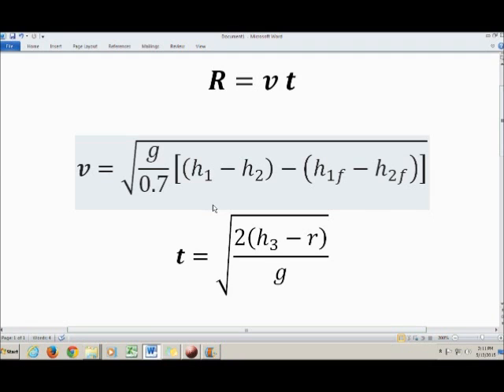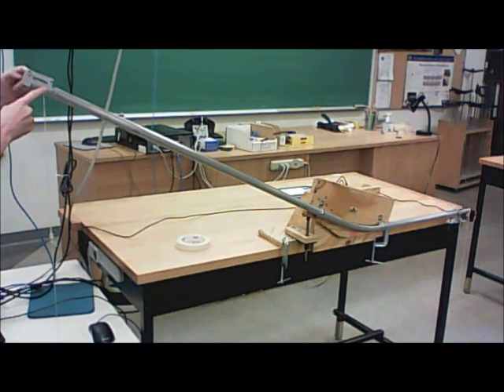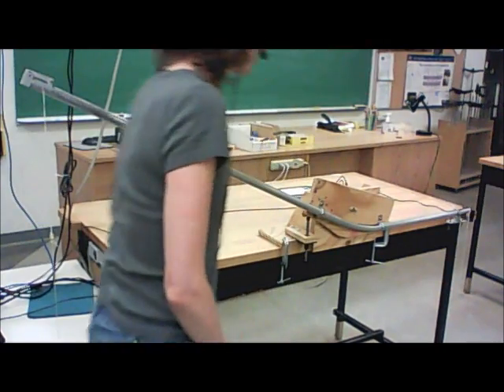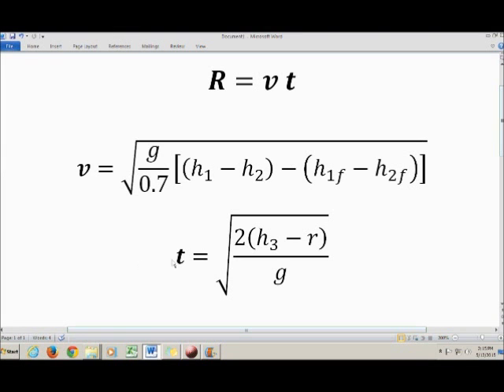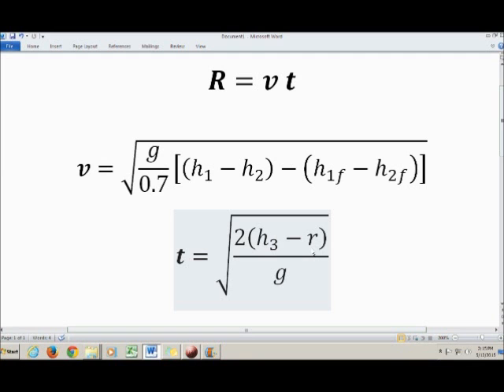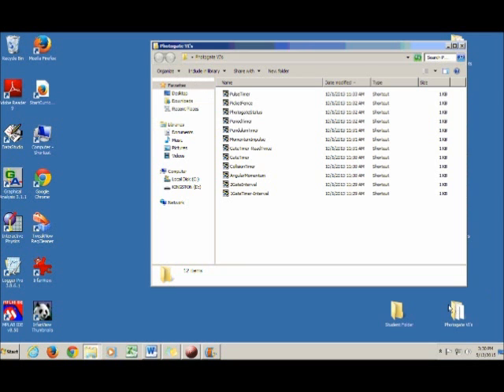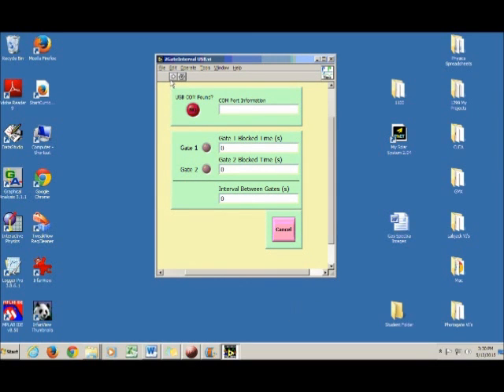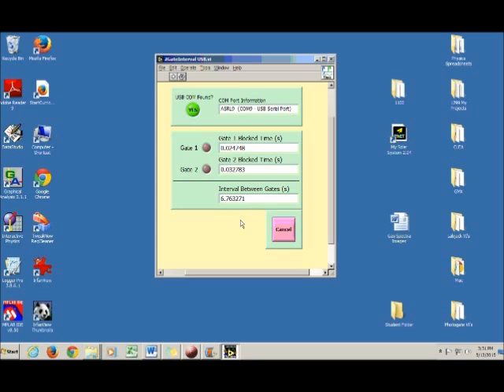10 Projectile Motion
The video introduction for the Projectile Motion lab of KPU's Phys 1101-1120 course.